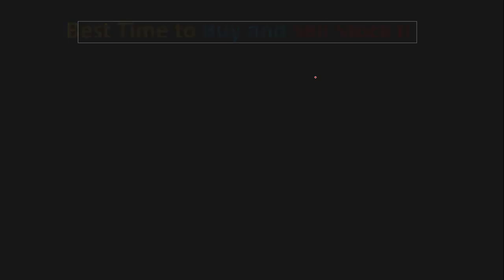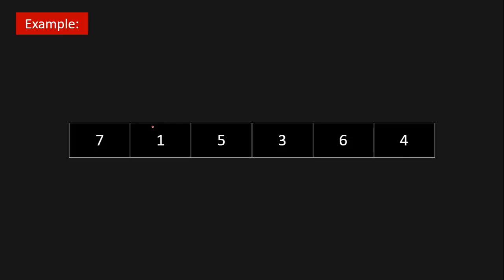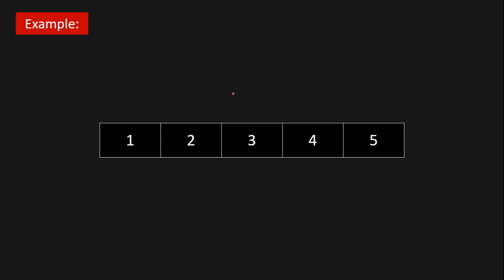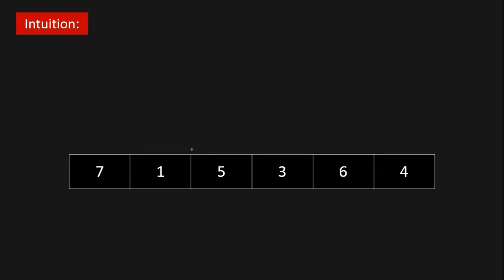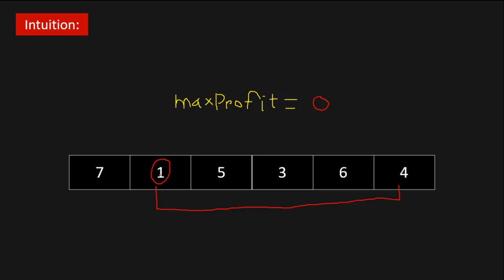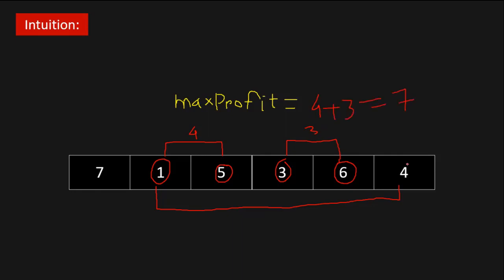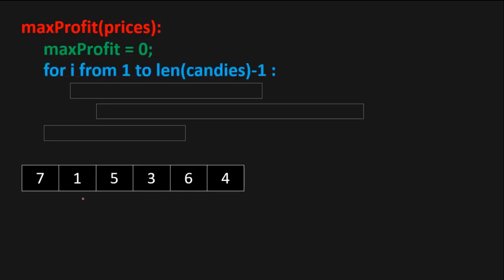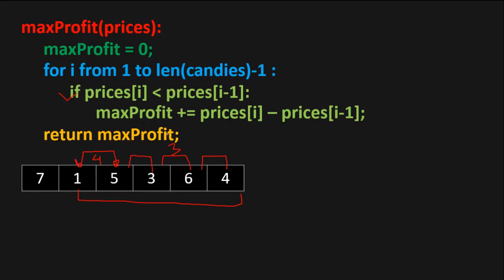122. Best Time to Buy and Sell Stock II LeetCode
📝Statement: Say you have an array prices for which the ith element is the price of a given stock on day i.
Design an algorithm to find the maximum profit. You may complete as many transactions as you like (i.e., buy one and sell one share of the stock multiple times).

Note: You may not engage in multiple transactions at the same time (i.e., you must sell the stock before you buy again).

✅️BEST RESOURCES FOR SOFTWARE ENGINEERING PREP
🗺️Cracking The Coding Interview
🗺️Daily Coding Problem

✔️EQUIPMENT I USED IN THIS VIDEO:

⭐ Tags ⭐
- LeetCode
- LeetCode Solutions
- CS Ninja
- Software Engineering
- LeetCode 122
- 122. Best Time to Buy and Sell Stock
- 122. Best Time to Buy and Sell Stock II